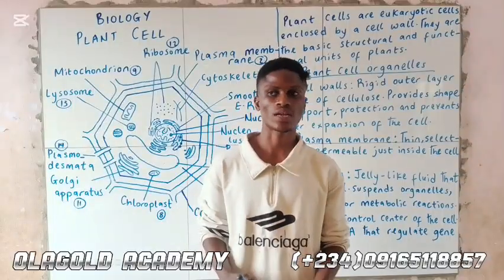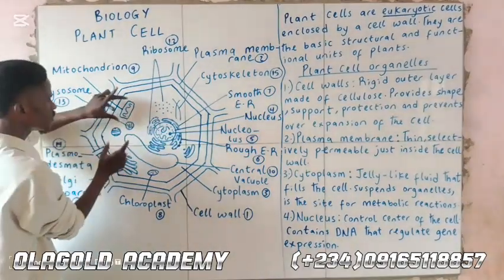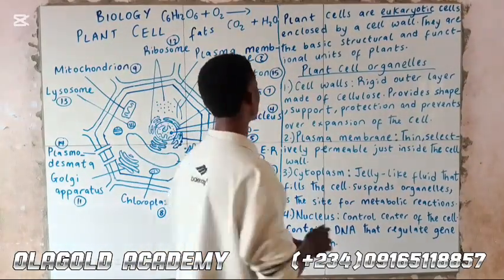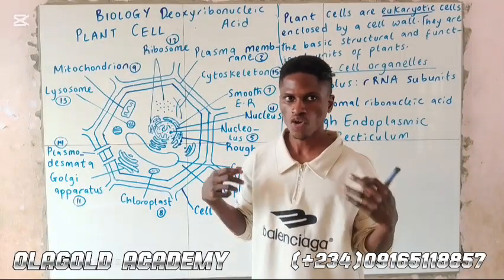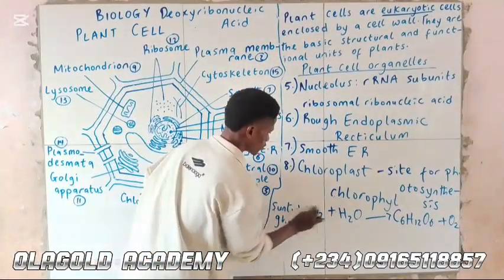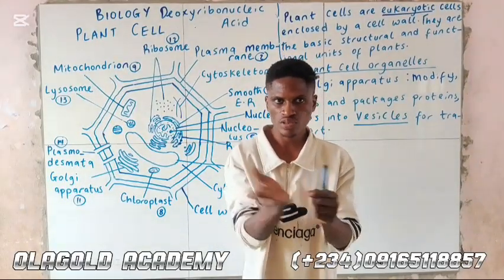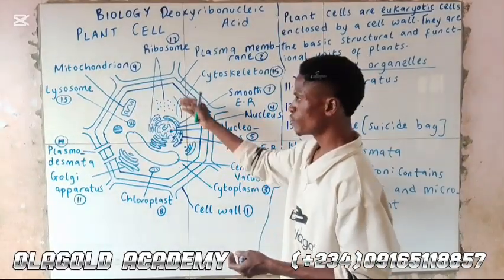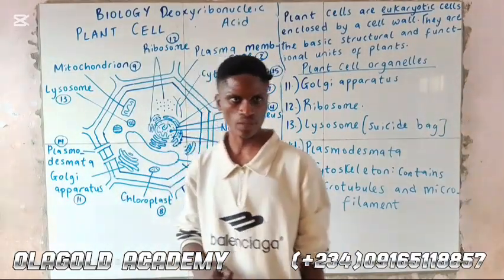PLANT CELL DETAILED EXPLANATION#Biology#Science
biology science Plant cell
This video is about Plant cell and the organelles found in it. With the use of a diagram every organelle in a plant cell are all explained from the nucleus,the nucleolus down the the Plasmodesmata of a cell.